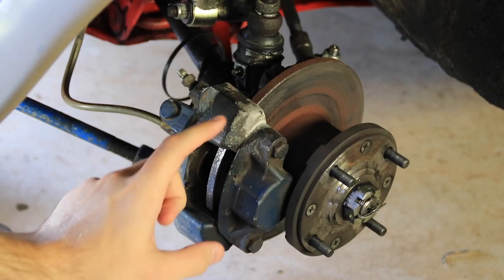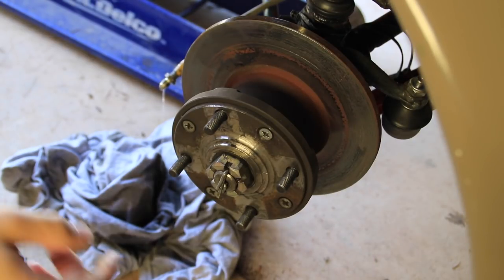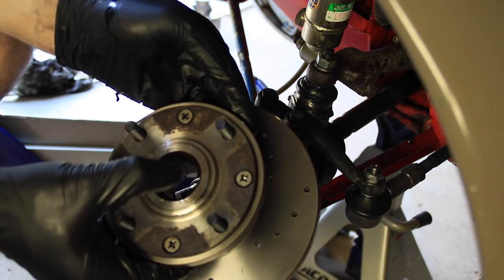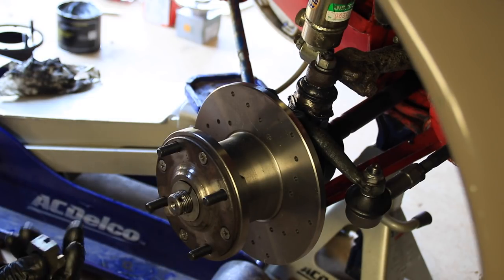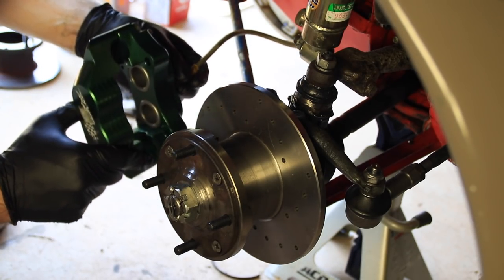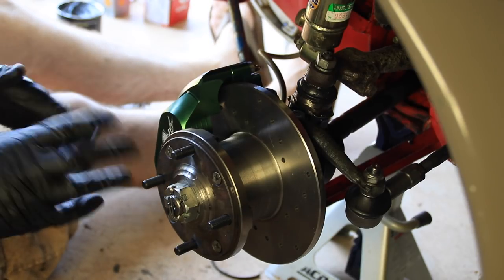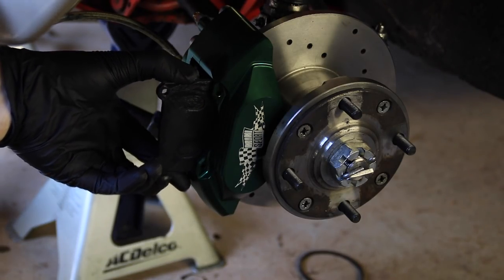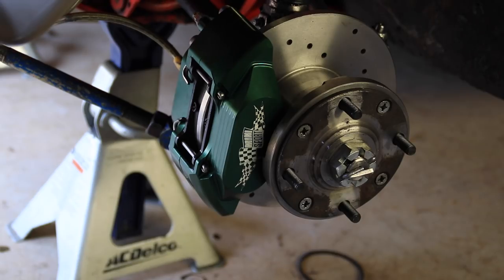Classic Mini DIY - Disc Brake Upgrade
How to replace the brakes on your classic mini cooper.  This video outlines the process of removing your old brake system and updating it with a new disc system.

Please note Classic Mini DIY assumes no liability for property damage or injury incurred as a result of any of the information contained in this video.  Classic Mini DIY recommends safe practices when working with power tools, automotive lifts, lifting tools, jack stands, electrical equipment, blunt instruments, chemicals, lubricants, expensive electronics, or any other tools or equipment seen or implied in this video.  Due to factors beyond the control of Classic Mini DIY, no information contained in this video shall create any express or implied warranty or guarantee of any particular result.  Any injury, damage, or loss that may result from improper use of these tools, equipment, or the information contained in this video is the sole responsibility of the user and not Classic Mini DIY. Only attempt your own repairs if you can accept personal responsibility for the results, whether they are good or bad.